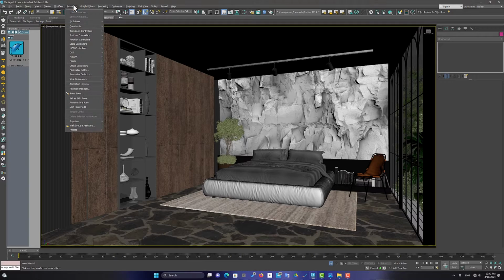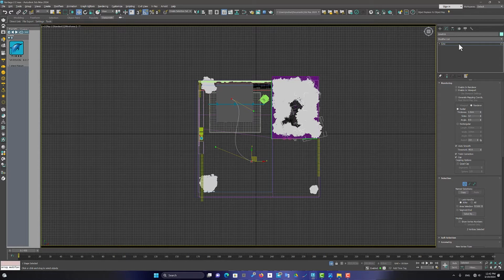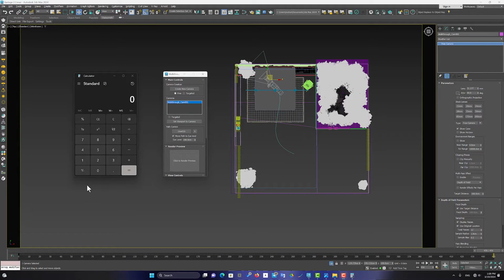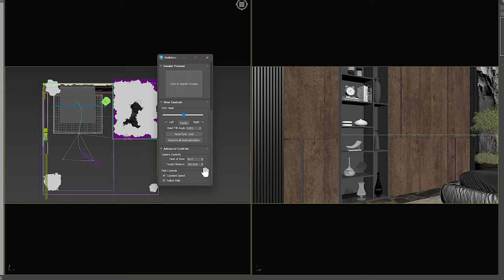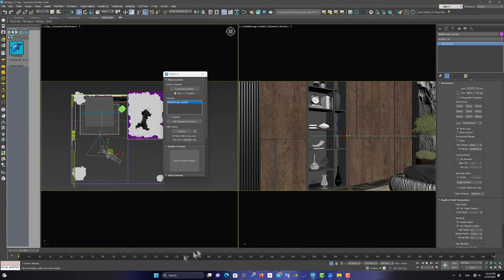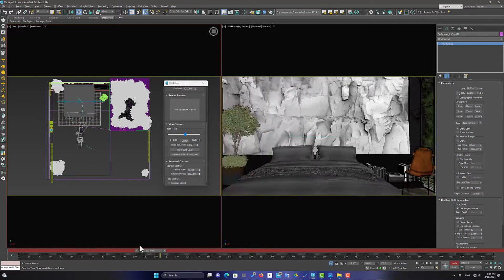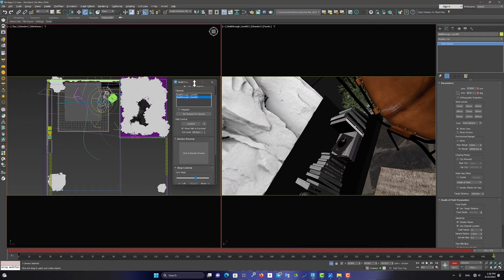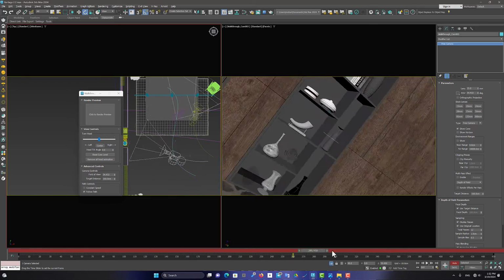Camera Movements in 3DsMax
Take your 3Dmax camera animation to the next level- with walk-through assistant.

Have you ever thought that camera movement can multiply the appeal of architectural animation?
In this video, we show you the walk-through technique for camera movement in the 3D Max software.
In general, camera movement in architectural animation not only contributes to aesthetics and realism but also conveys additional information to viewers.